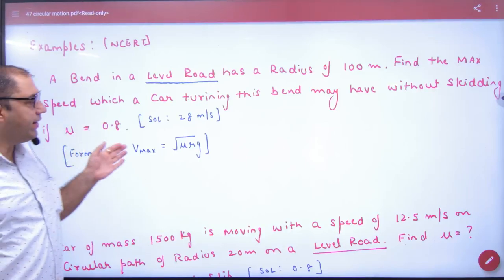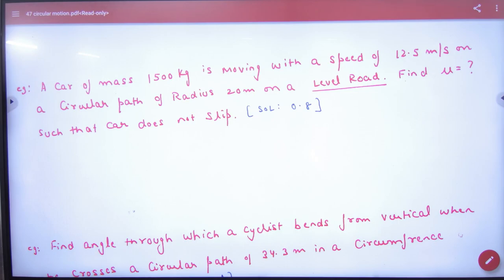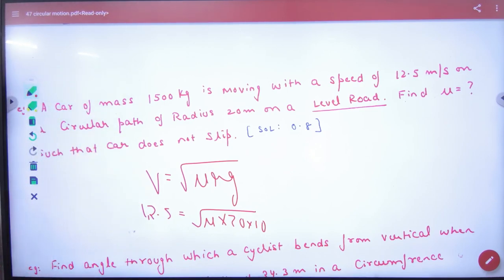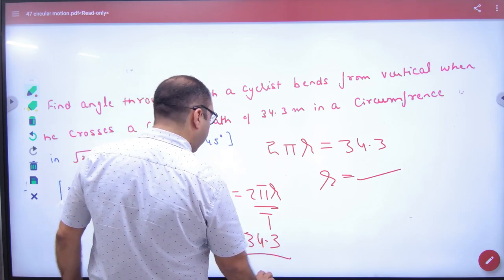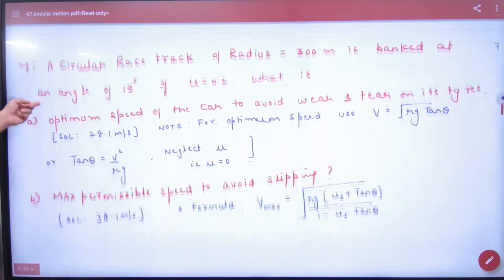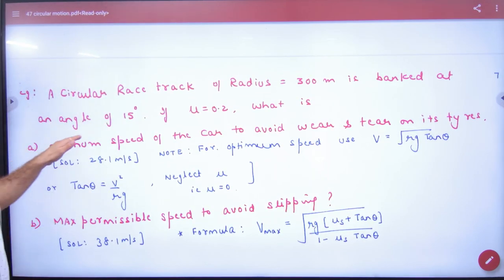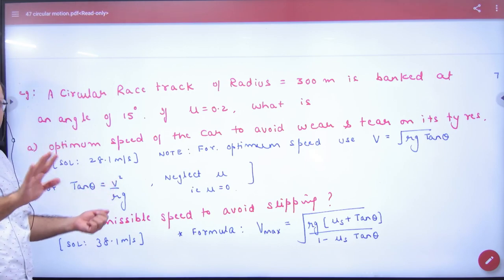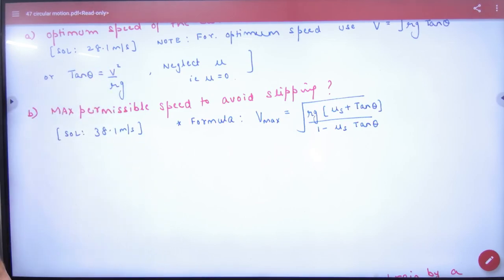6 Numericals on circular